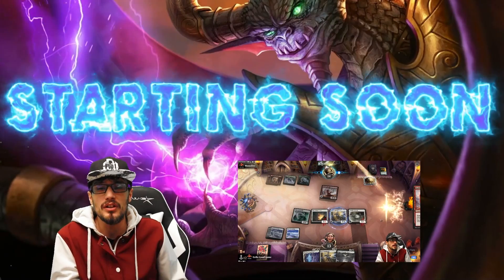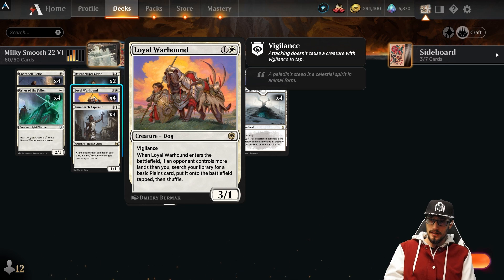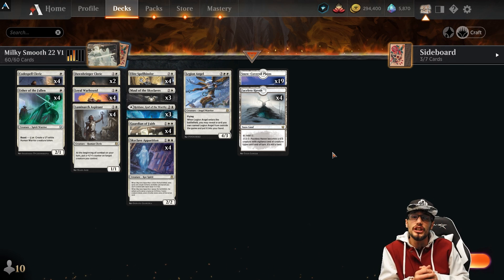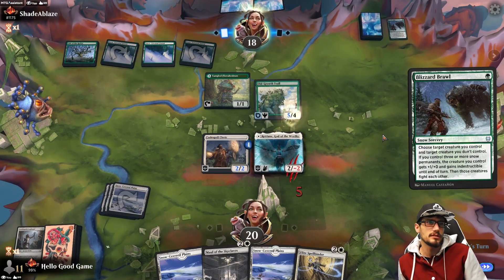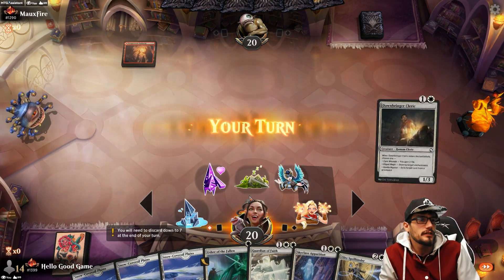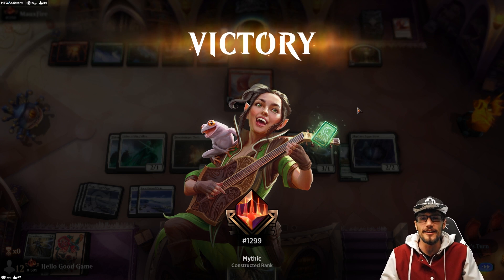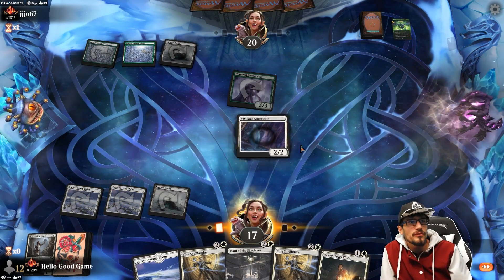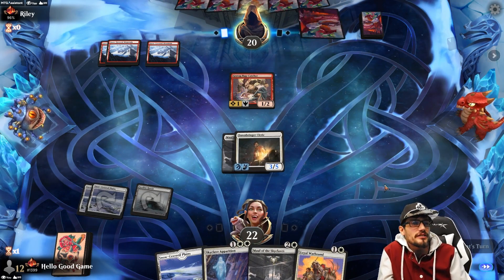ALL NEW Mono White Aggro is MILKY SMOOTH 🥛 Standard 2022 Top 1500 MTG Arena Ranked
Mono White Aggro looses Selfless Saviour and Alsied of Lifes Bounty in standard 2022. Learn how we piviot attack statigies and make the most out of our new additions.

00:00 Deck Tech
09:03 Gameplay
00:39:25 Outro

4 Guardian of Faith (AFR) 18
4 Loyal Warhound (AFR) 23
4 Elite Spellbinder (STX) 17
3 Reidane, God of the Worthy (KHM) 21
4 Skyclave Apparition (ZNR) 39
1 Legion Angel (ZNR) 23
4 Luminarch Aspirant (ZNR) 24
4 Usher of the Fallen (KHM) 35
4 Codespell Cleric (KHM) 7
3 Maul of the Skyclaves (ZNR) 27
2 Dawnbringer Cleric (AFR) 9
4 Faceless Haven (KHM) 255
19 Snow-Covered Plains (KHM) 277

Sideboard
3 Legion Angel (ZNR) 23